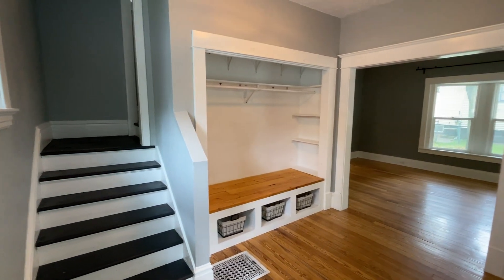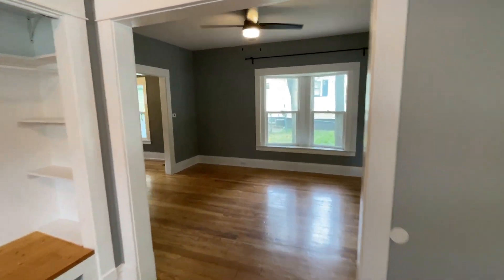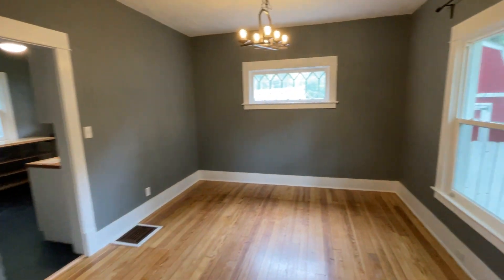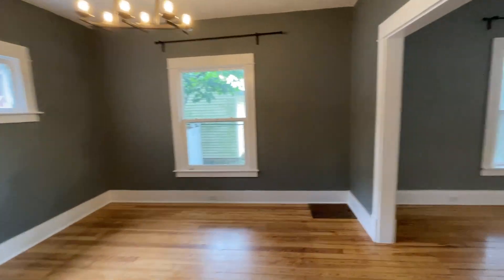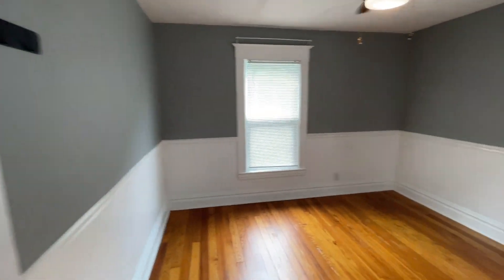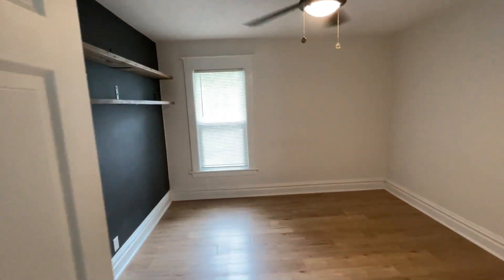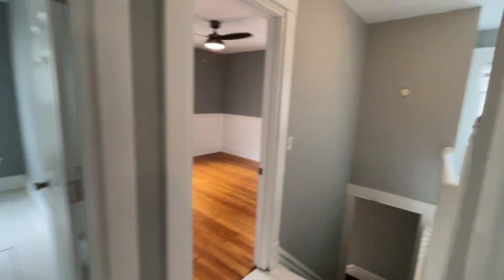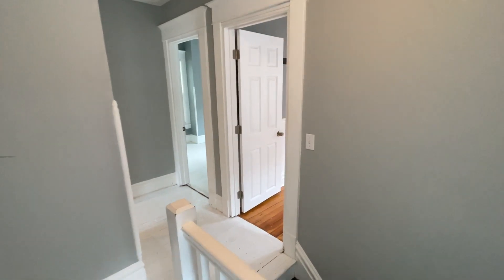155 Sweet St NW Grand Rapids MI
Video Tour 155 Sweet St NW Grand Rapids MI